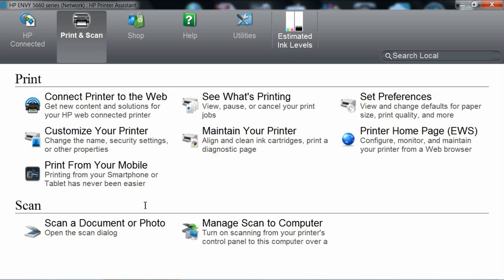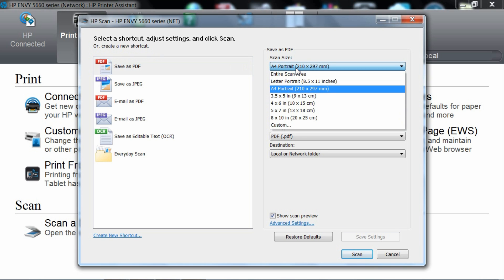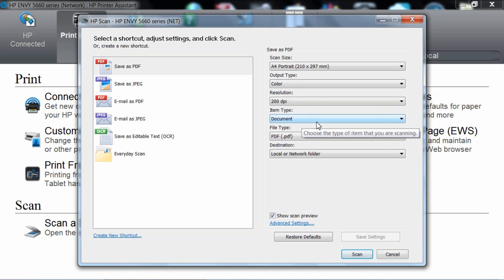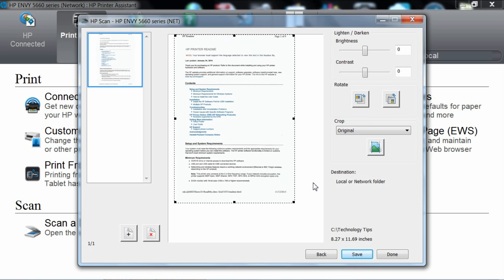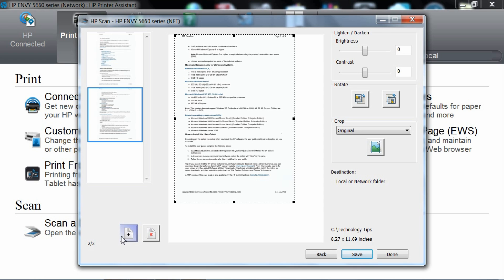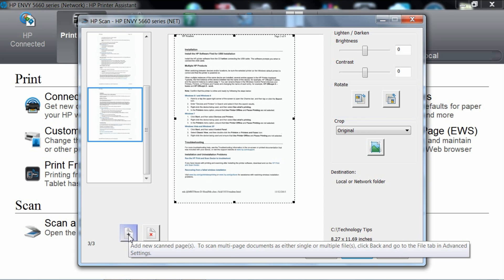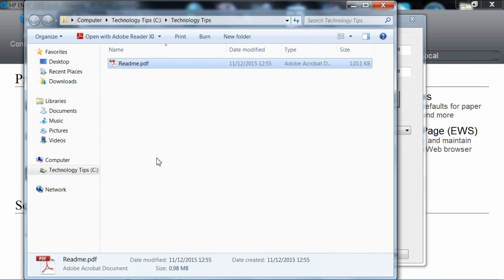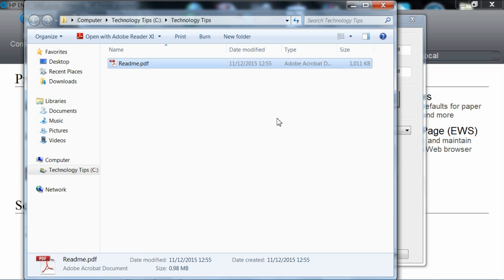HP Envy 5660 - Scanning multiple pages to a PDF document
This tutorial will show how to scan multiple pages into one PDF document.  We will use the HP Envy 5660 Printer as an example.
The concept of scanning multiple pages are similar even though the software may be different - we'll need to "Add pages" to the scanning until it's completed and then we save the file.